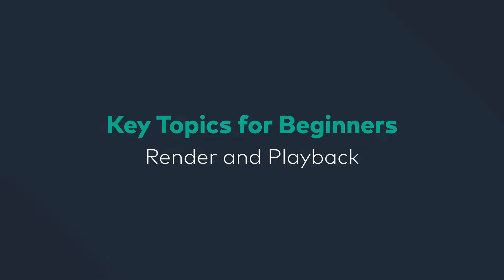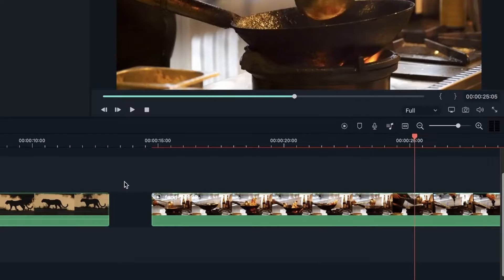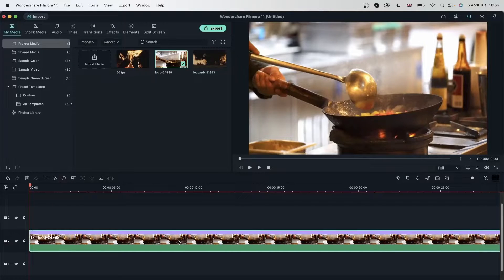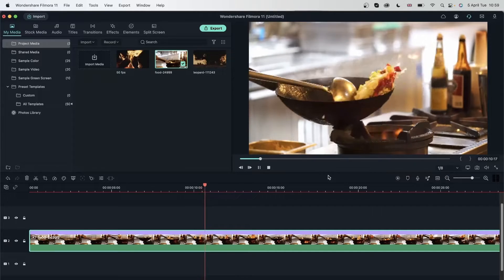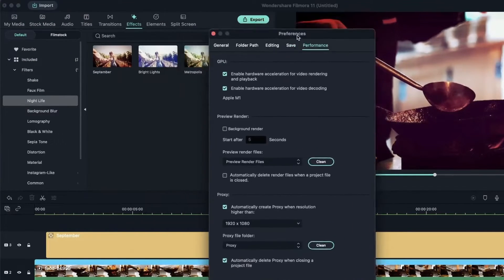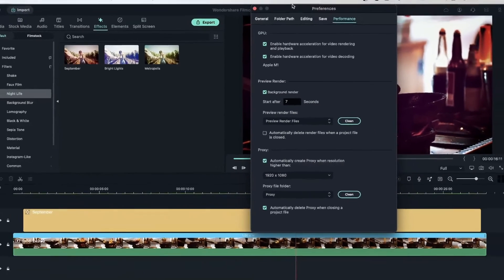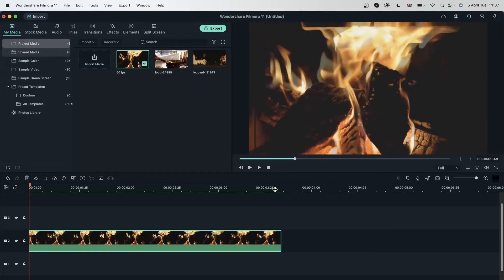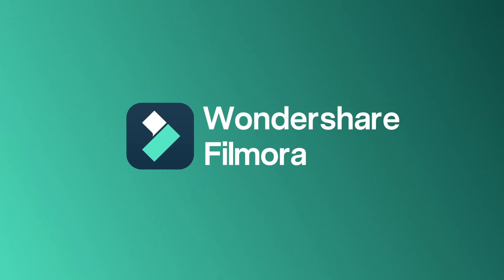Render And Playback Filmora Tutorial